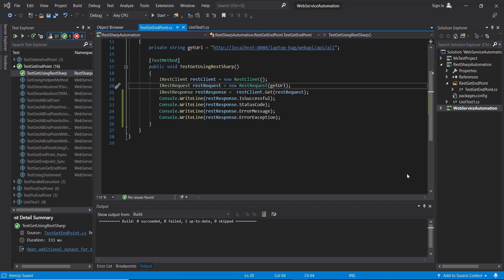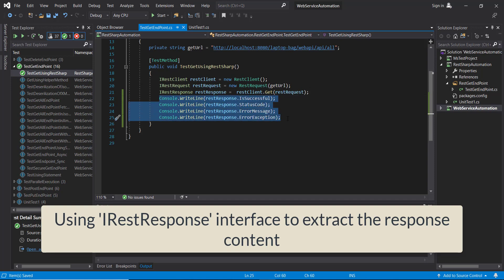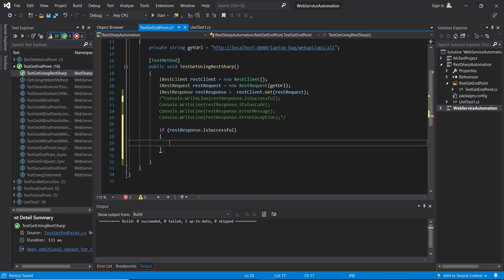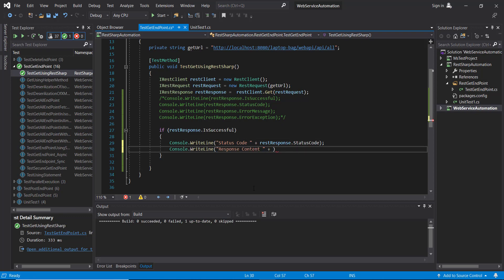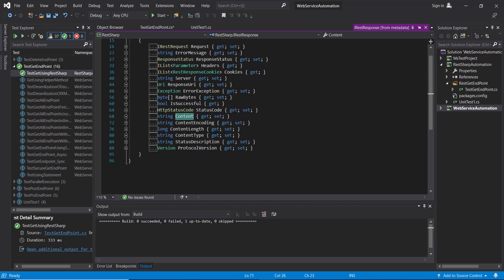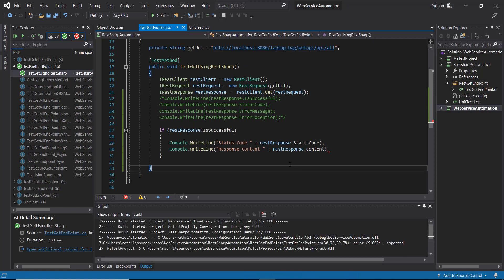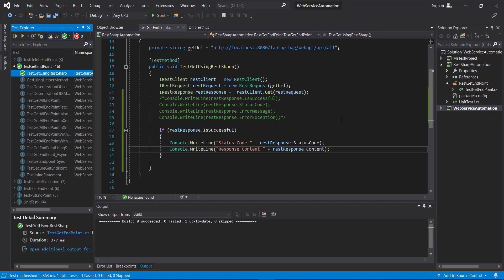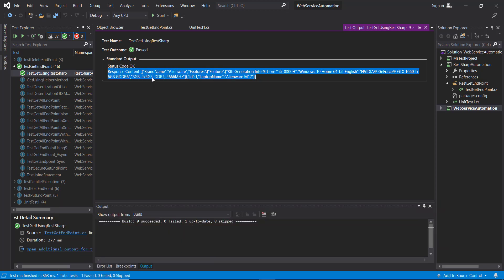3. Part 3 || RestSharp || GET Request || Capturing Response Content.